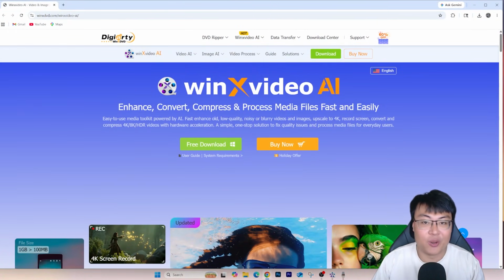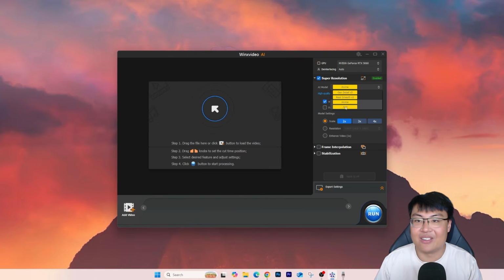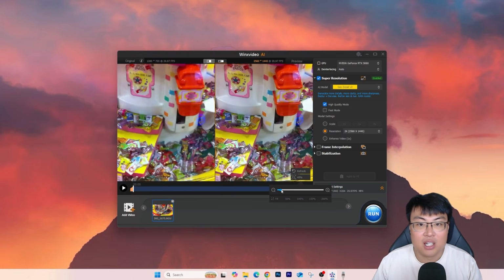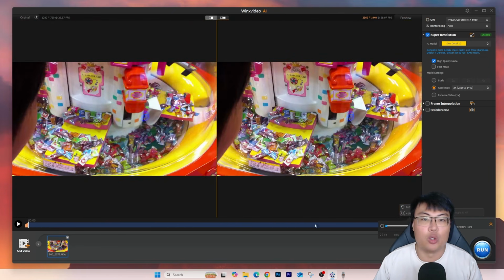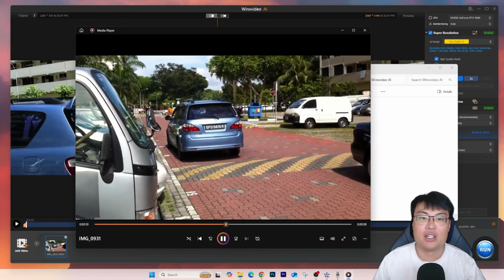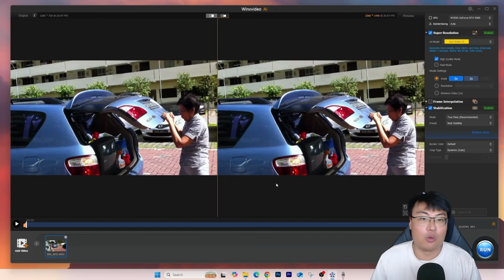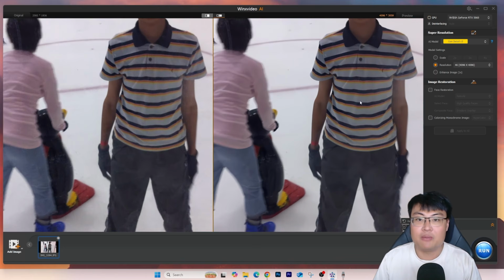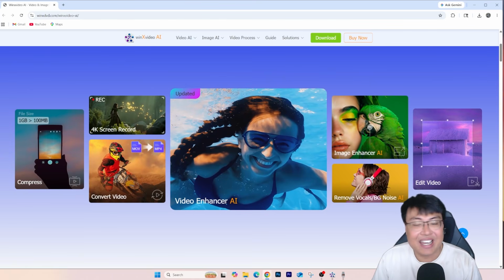I Upscaled Low Quality Video to 4K Using Winxvideo AI! (Full Review & Tutorial)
20th anniversary special deal Get the lifetime license with bonus gifts.